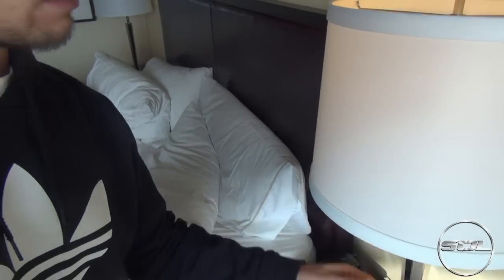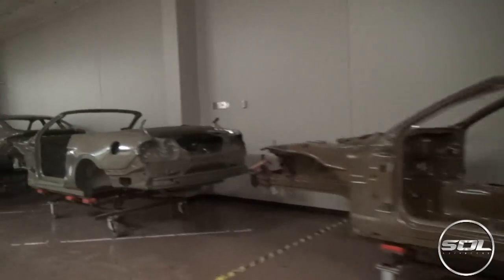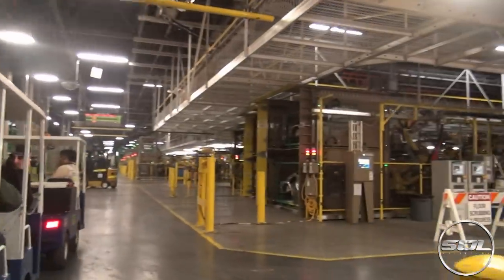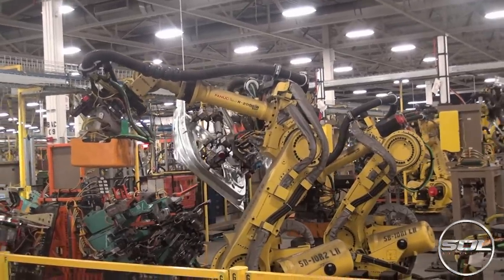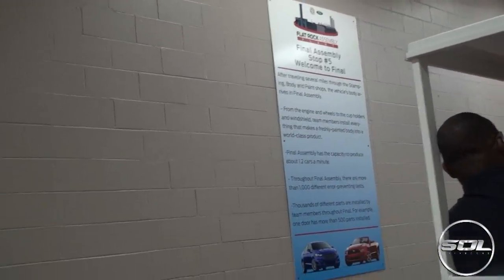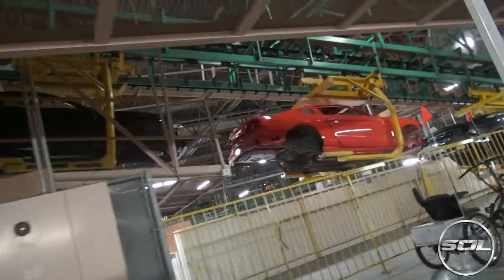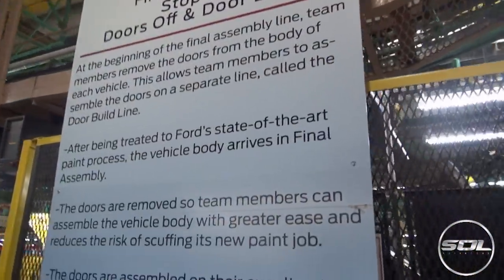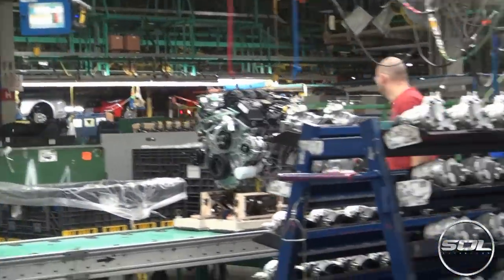Ford Mustang Factory Tour: Vlog 4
The final day in Detroit saw us head to the Ford Mustang Plant where all Mustang's are manufactured! Amazing to see this incredible factory in full swing!